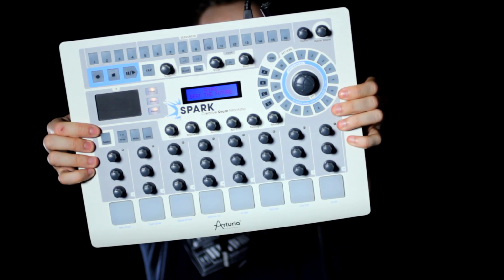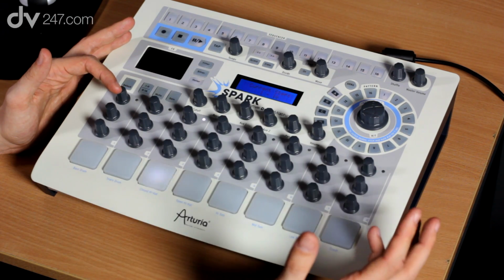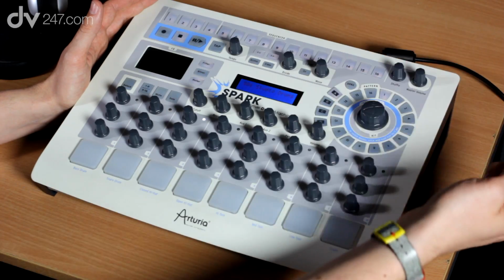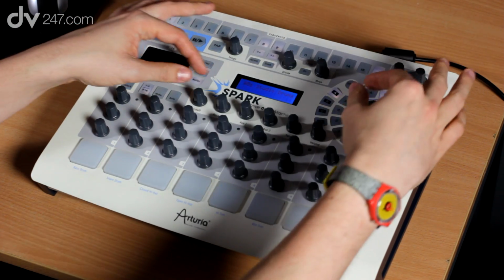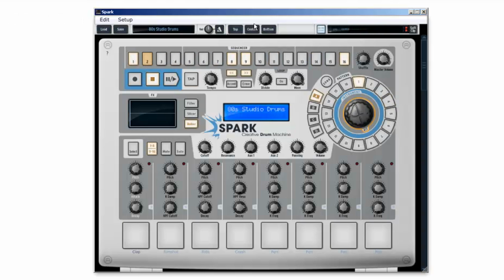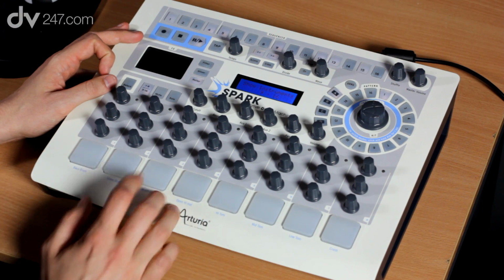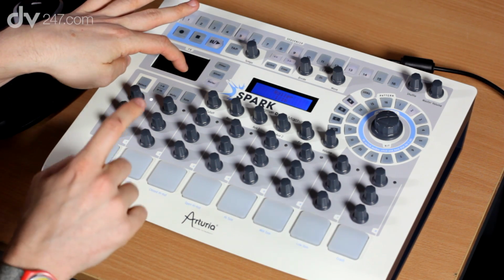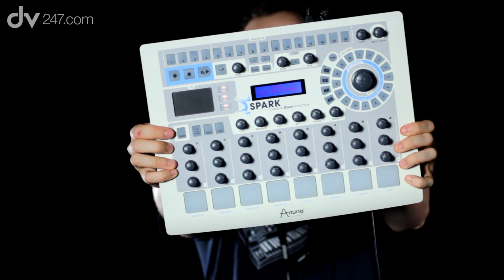Arturia Spark Creative Drum Machine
Alex from source takes us on a beat filled journey through the applications and features of the Spark Creative Drum Machine controller. With 480 instruments and 30 kits, the Spark gives you virtual analogue synthesis combined with physical modelling and samples...